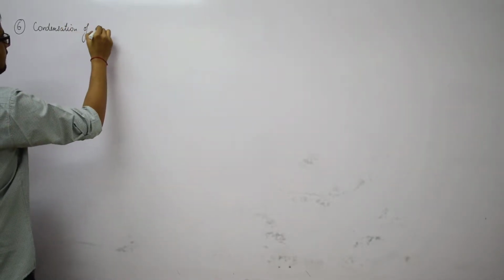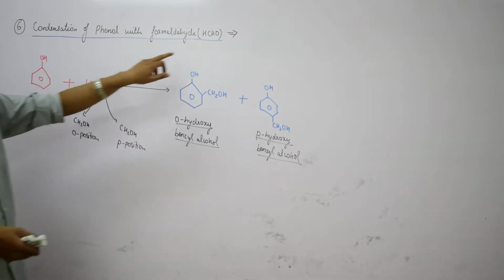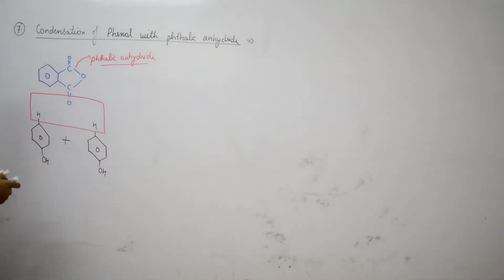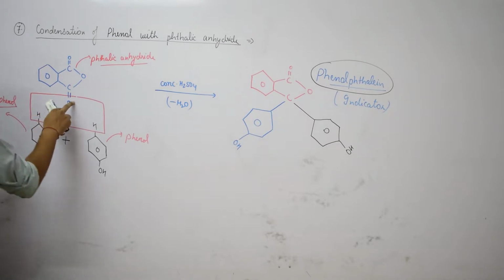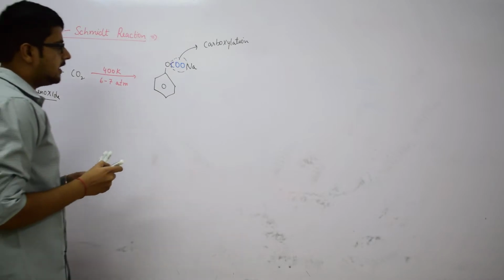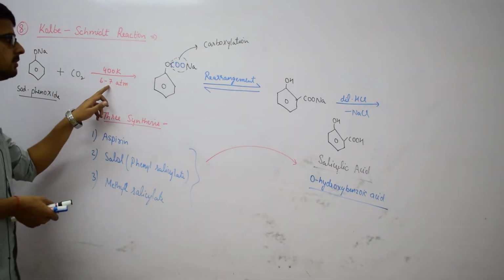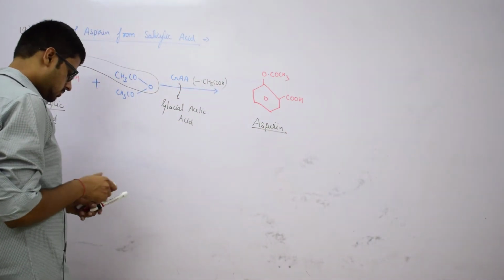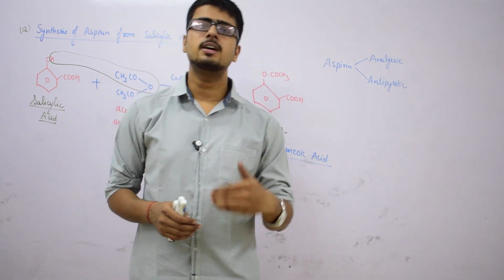Chemical Properties of Phenols - Segment 2 (IIT-JEE)